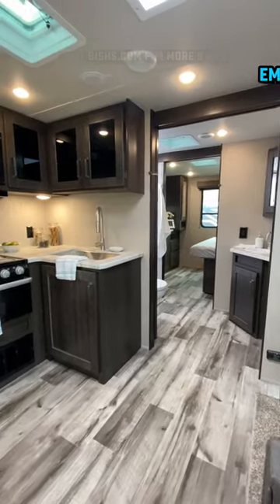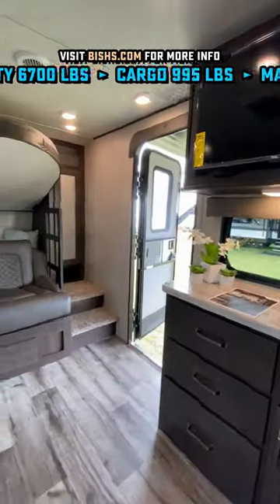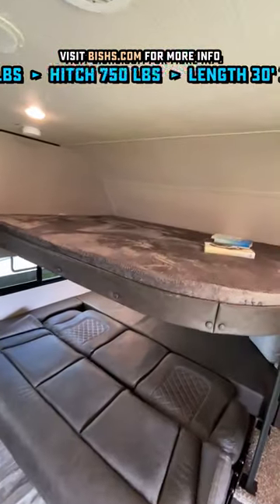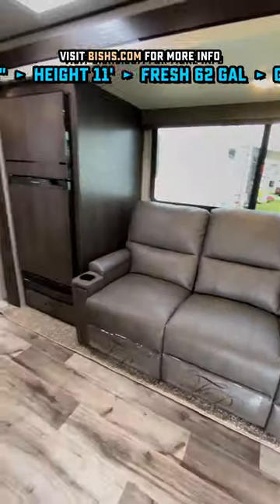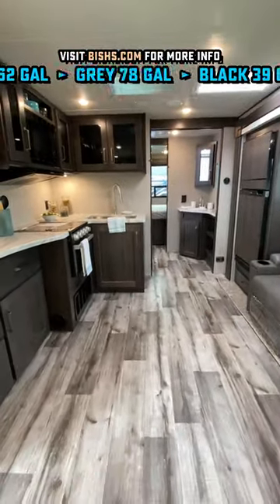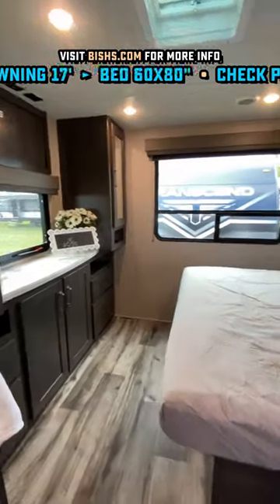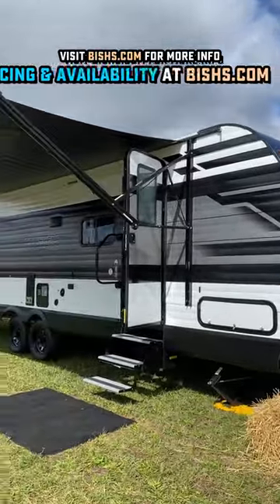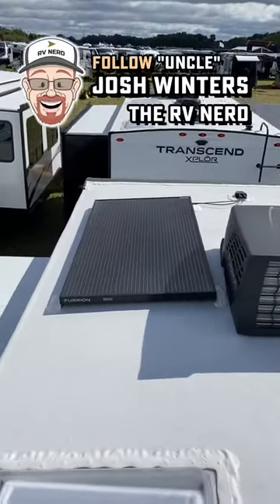Front Living + Bed Slide BECOMES a Bunkhouse!! 251BH Transcend by Grand Design RV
New 2023 Grand Design Transcend Xplor 251BH Front "Go Away Bunks" Bunkhouse travel trailer with private rear bedroom slide out!

ONCE AGAIN Grand Design's Transcend series of travel trailers has found a way to create an interesting and unique design with the potential of having multiple uses.

While I can see this working a number of ways I think the best "fit" for this RV is a couple who has growing kids or occasional guests like grand kids. The RV can function as a great front living room OR flip into bunk mode instantly with zero modifications!

Weights & Measures
Empty 6700 lbs
Cargo 995 lbs
Max 7695 lbs
Height 11'
Awning 17'
Bed 60x80"